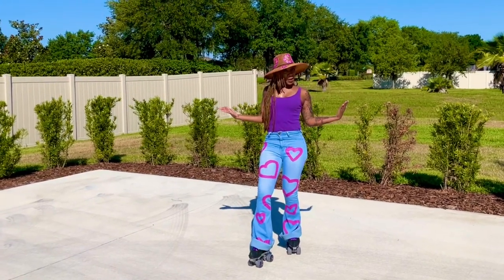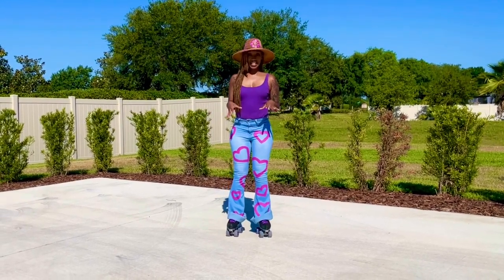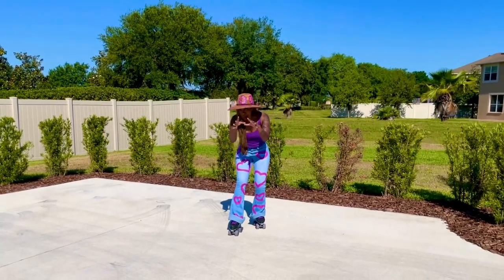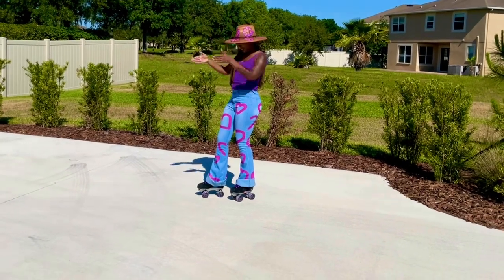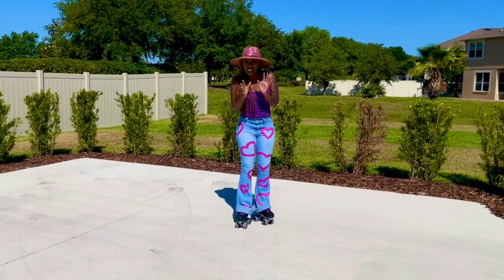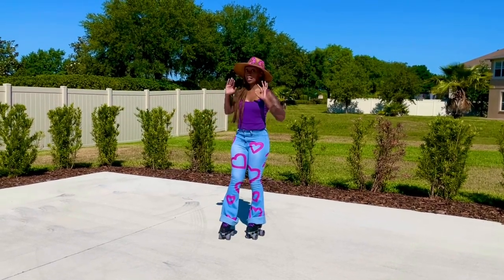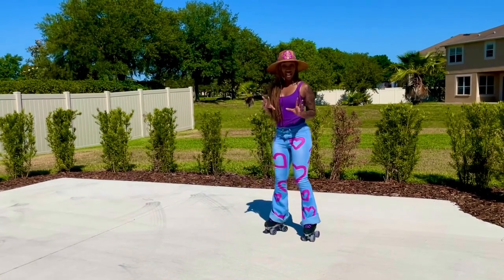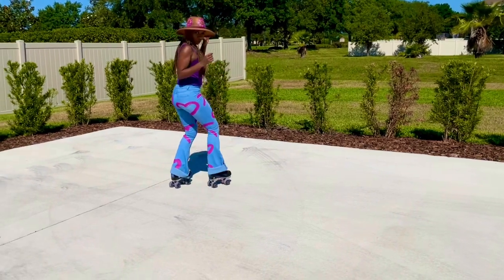Roller Skate Dance Tutorial Time: How to Freak the Downtown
Learn the footwork for this popular Roller dance move and add your own flair!

Pants and hat by @artsythrifter